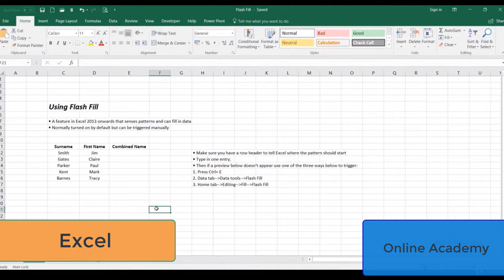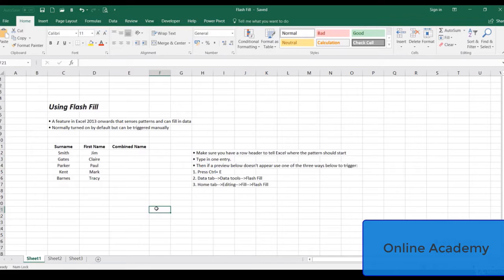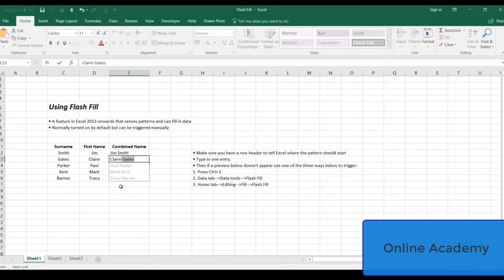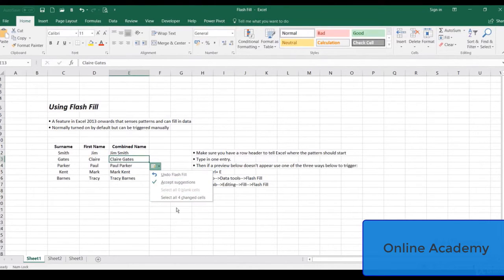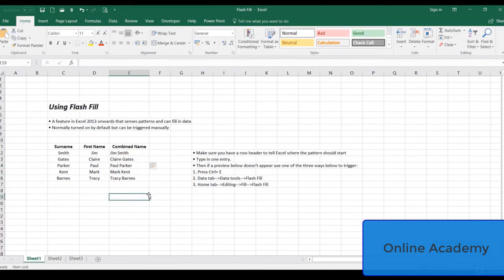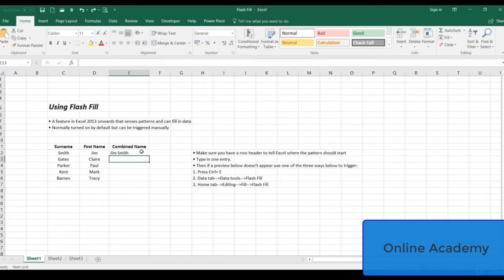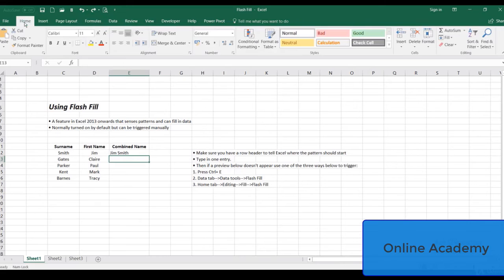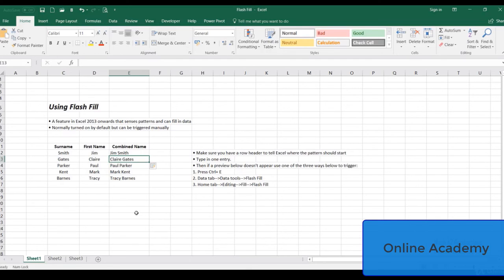19. Using Flash Fill in Excel to fill in data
Excel Using Flash Fill in Excel to fill in data#